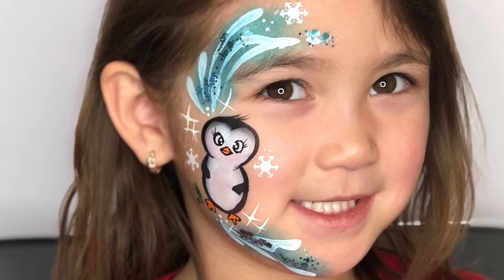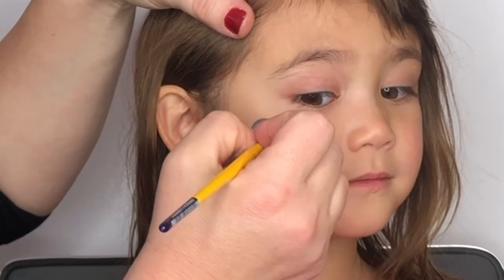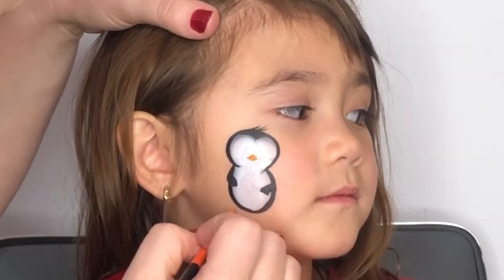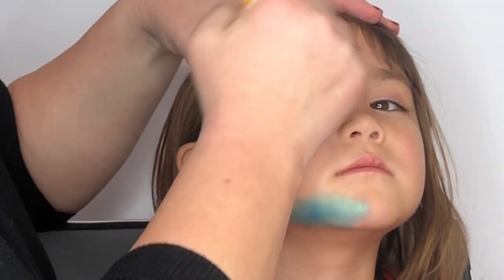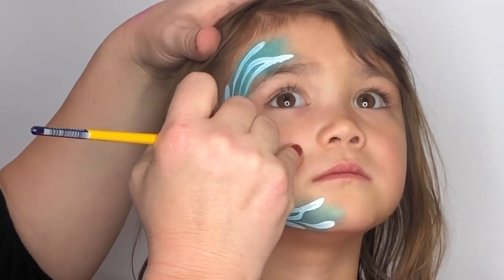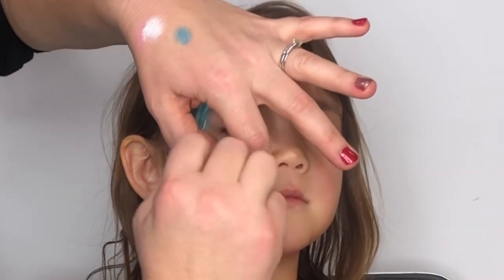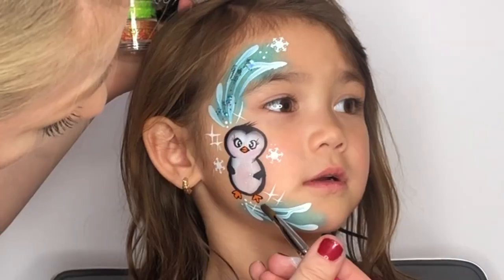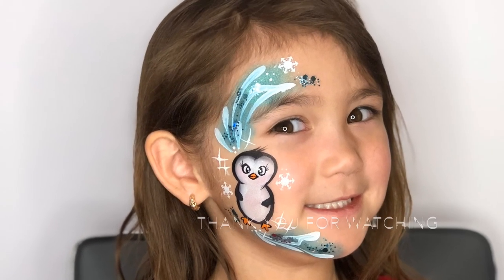Penguin Cheek Art | Winter Face Paint Design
Learn how to face paint this fast and fun winter penguin design. This is so versatile and perfect for boys and girls!

Products used:
Homemade black and white split cake
1/2” flat brush
#4 round brush
Finger dauber
Tap stencil 015
glitter cream
Ziva Blue shimmer
Cosmetic Holographic White glitter
Black and white face paint